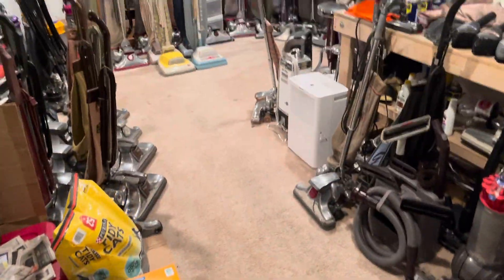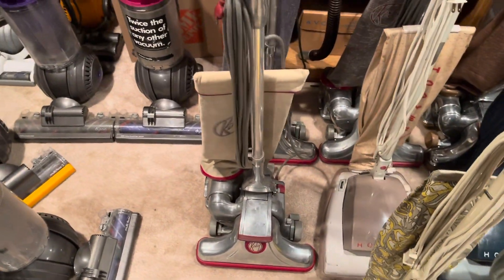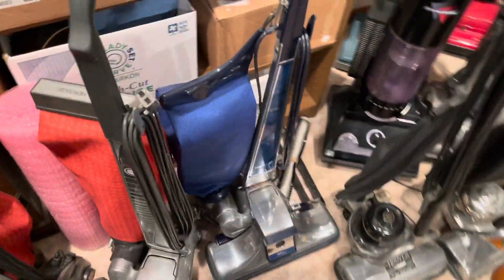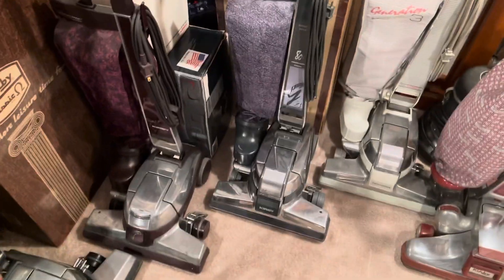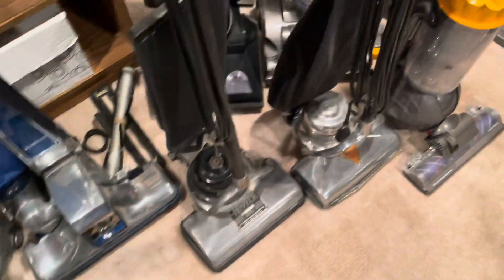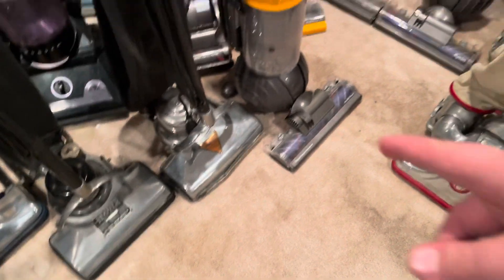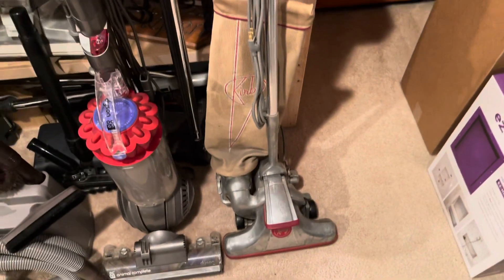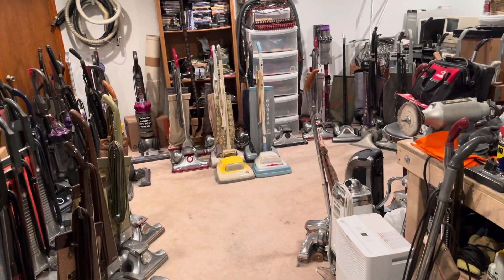Vacuum Collection Update (3/7/21)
I did a major cleanup and rearrangement in the rec room. It’s a lot better now. So here’s a quick little collection update. Enjoy!

Here’s my eBay store if anyone wants to buy some machines.